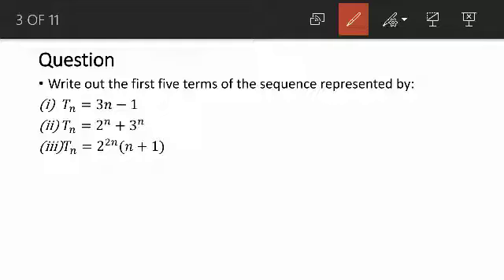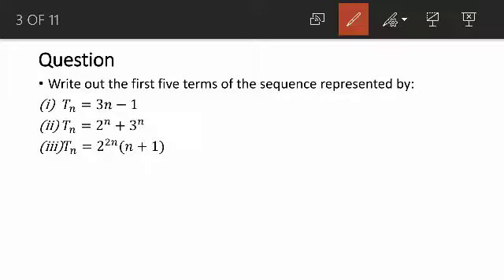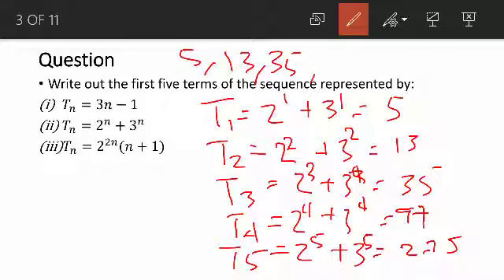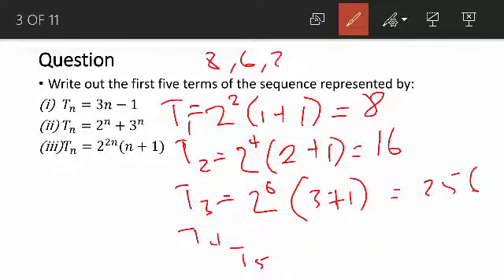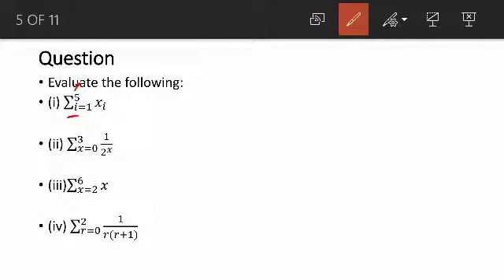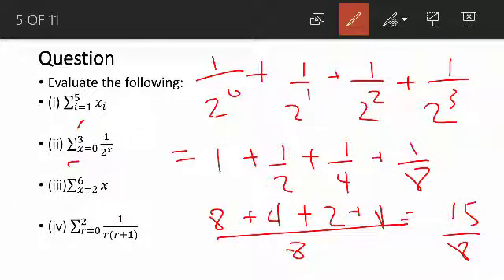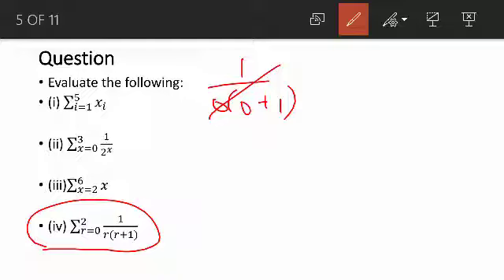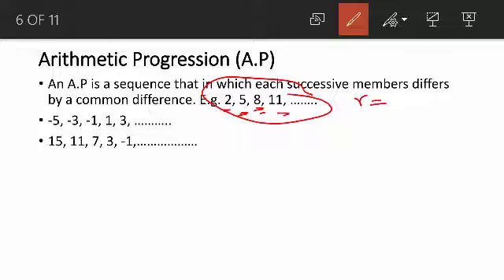Sequence and Series